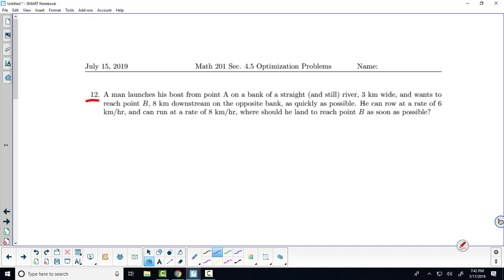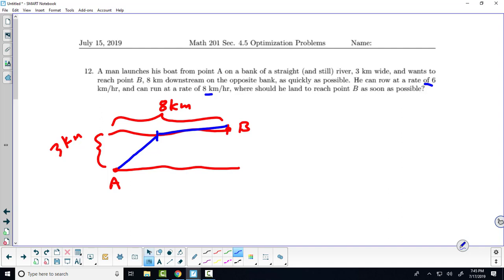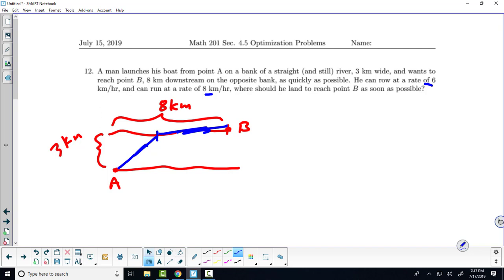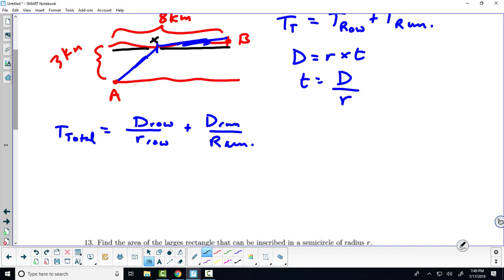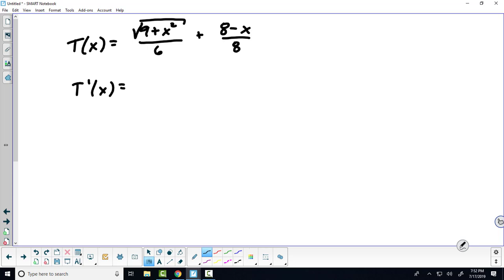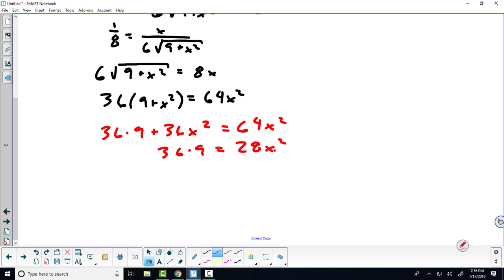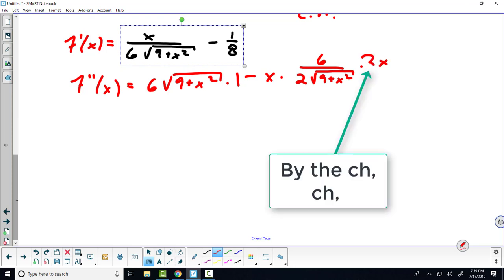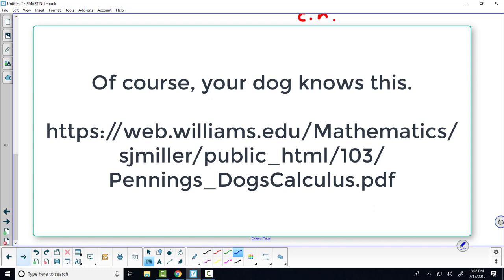Sec. 4.5 Row and run Problem